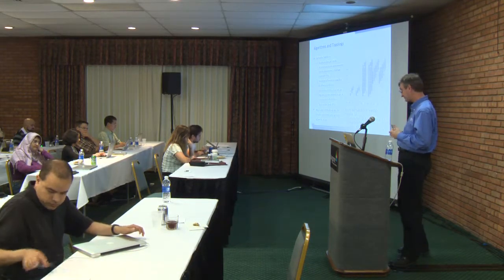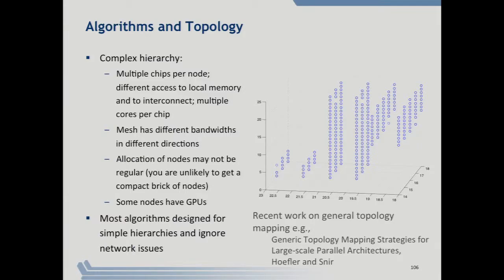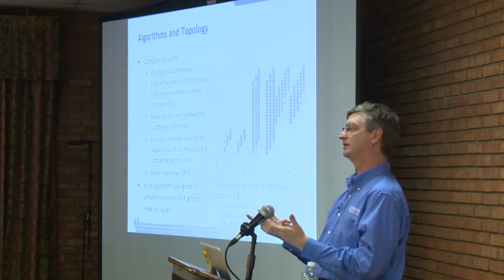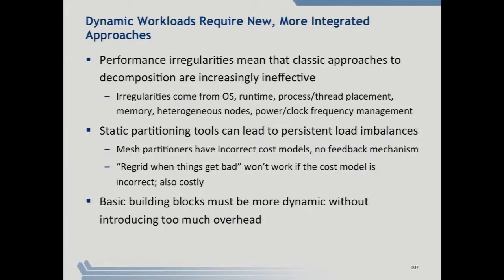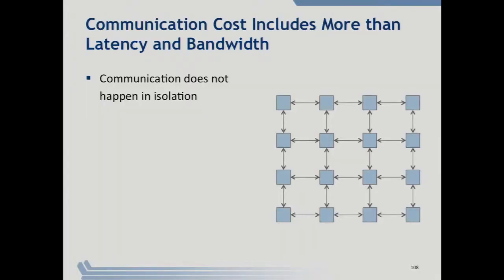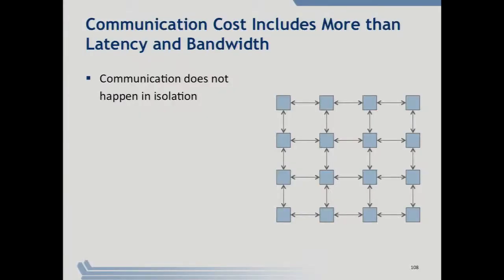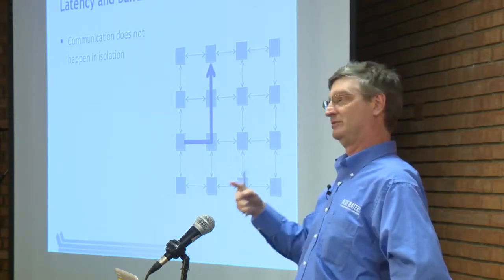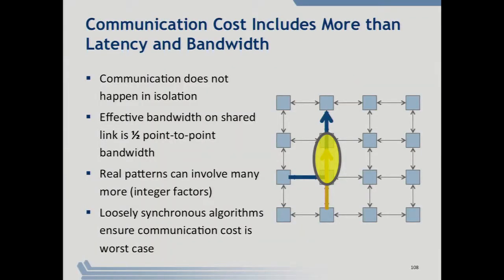Algorithms and Topology/Neighborhood Collectives | Bill Gropp, University of IL at Urbana-Champaign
The slide deck for this presentation can be viewed here (slides 106-122)